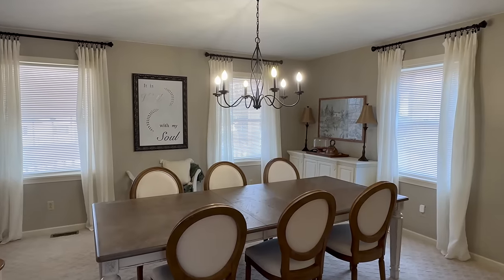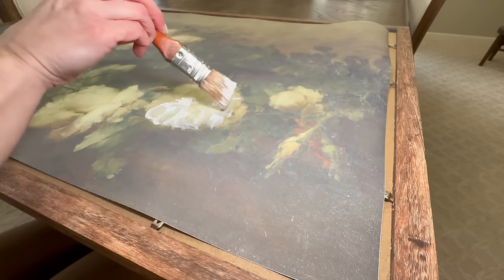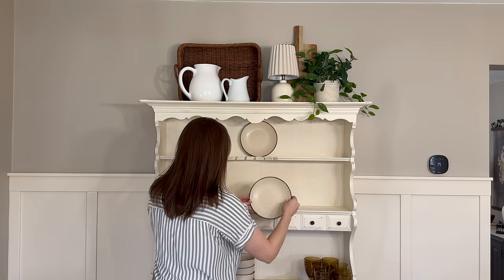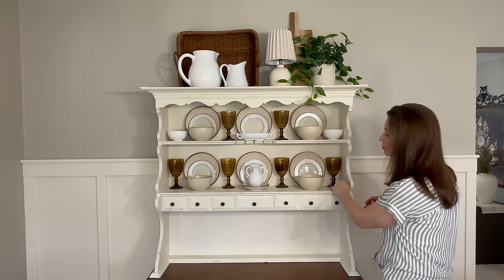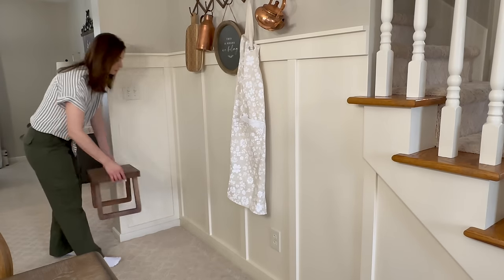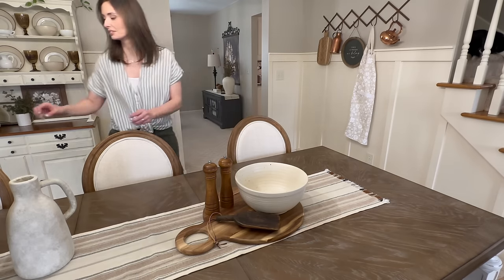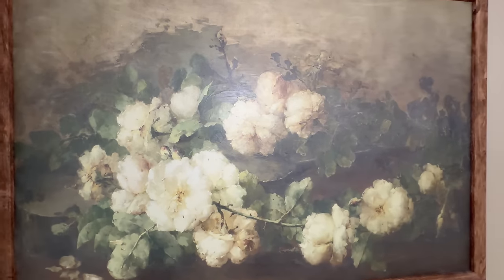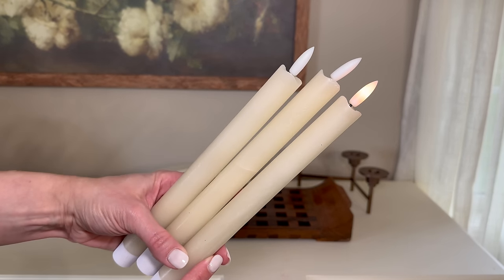SPRING DECORATE WITH ME 2024 | SPRING DINING ROOM DECORATING IDEAS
Hi sweet friends! Today we are Refreshing our Dining Room for Spring 2024. I'll share our new bamboo roman shades, change out our wall art  style our hutch, and create a simple tablescape for Spring. I hope you enjoy watching, and find my ideas and tips helpful.

I hope to see you back next time. Take care and God bless.❤️🙏
xo ~Amy

✨Items in Today's Video✨
Cordless Woven Roman Shades---TEAK
Dining Table
Dining Chairs
Dining Room Chandelier
Linen Curtain Panels
Bronze Urn Finial Curtain Rod
Buffet Lamps (similar)
Spring Vintage Floral Rolled Canvas
French Basket Tray
Battery Powered Puck Light
Mini Lamp--Target
Faux Potted Plant
Lenox Pearl Innocence Bread & Butter Plate
Lenox Pearl Innocence Salad Plate
Lenox Pearl Innocence Dinner Plate
Speckled Stoneware --Hobby Lobby, similar
Brown Goblets--Hobby Lobby, similar
Milk Glass Dish
Vintage Inspired Framed Floral
Gold Mirror Tray, Marshall's (similar)
Jug Vessel, TJ Maxx, similar
Gypsophila Tree, Target similar
Planter, similar
Accordion hooks
Copper Mini Tea Kettle, similar
MTH Floral Apron
Step Stool with Fluted Detail, TJ Maxx similar
Table runner
3 handled Pottery Vessel (similar)
Large Bowl
S/P Grinders
Faux Artichoke
White Bench
Tobacco Basket, Hobby Lobby similar
Spring Wreath--At HOME, similar
Gauze Throw Blanket
BHG Throw Pillow
Accent Pillow--TJ Maxx, similar
Hand Pot Ceramic Vessel ---Kohl's
Greenery Stem
White Floral, Hobby Lobby similar
Flameless Ivory Taper Candles